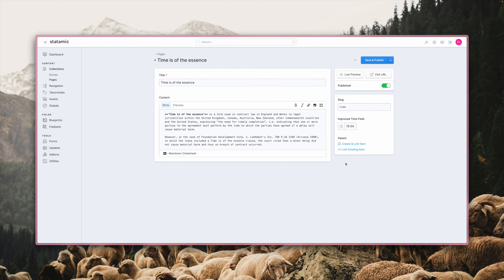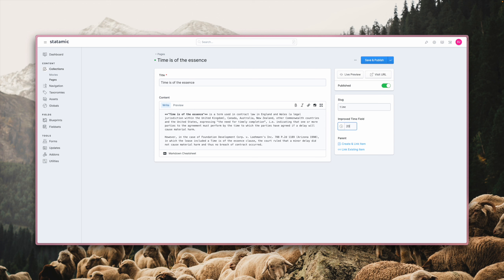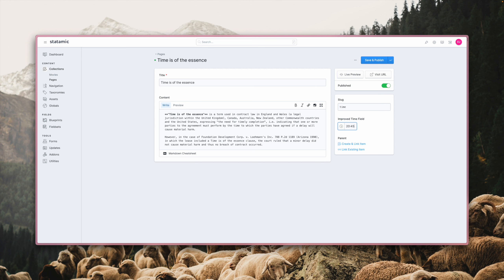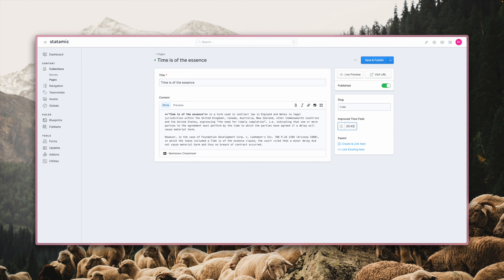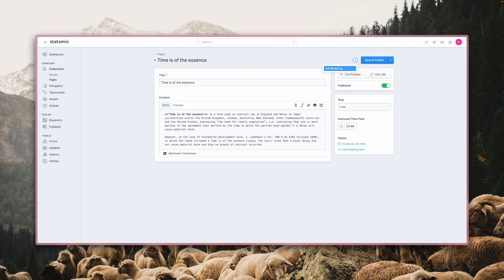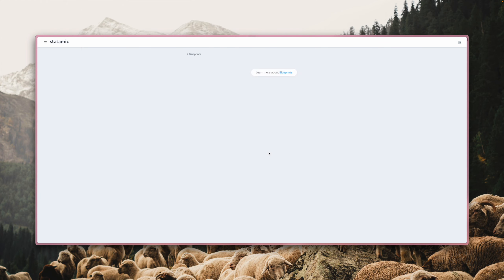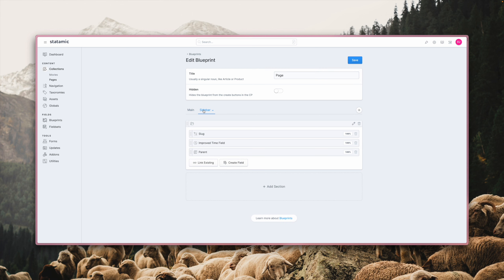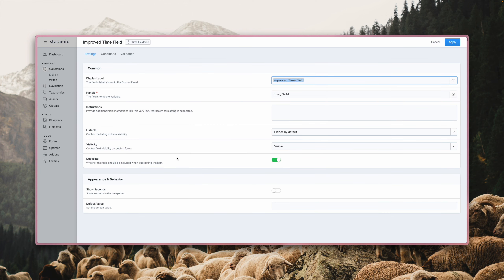Statamic 4 — Improved Time Field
The improved Time fieldtype is better in every possible way.
It allows for natural keyboard entry and automatically formats itself without having to tab and use the up/down arrows. Just type the time. If you happen to enter invalid times (e.g. 27:21).